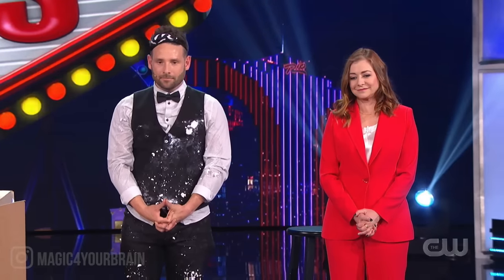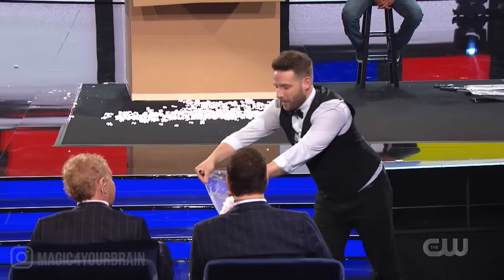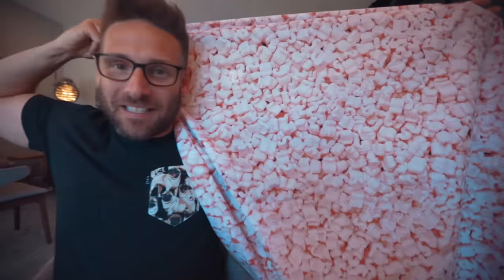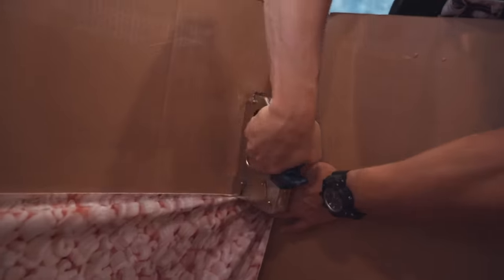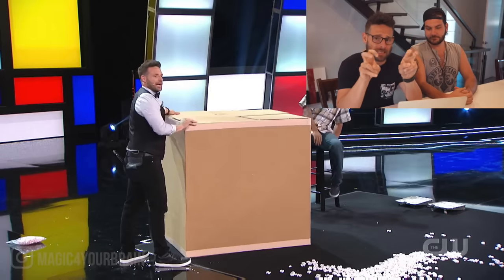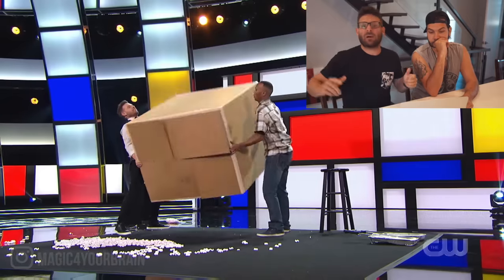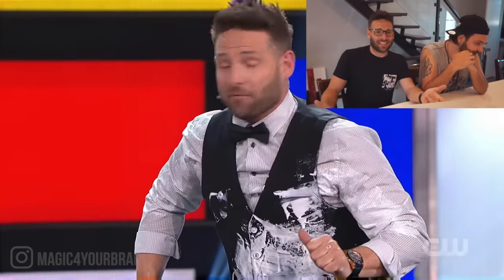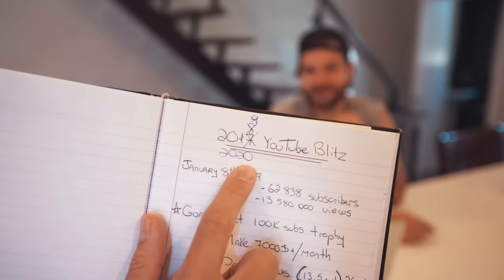HOW I Fooled Penn & Teller!!! (FULL EXPLANATION!)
MAGICIANS ONLY! Magic Spoiler Alert!  A full tutorial and explanation of the ruses and methodology I used to fool some of the best minds in magic! I decided to reveal the secret because we invented this Magic Trick SPECIFICALLY for this show! It has never been done before AND I will never repeat it again!

Eric Leclerc is a globe trotting speaker and magician performing feel good magic for your brain. He currently hosts the popular hidden camera show TRiCKED on BYU TV and Disney channel, and is a regular guest on National Geographic's top rated show BRAIN GAMES . His original magic and hilariously crazy attitude have made him a 2-time winner of the "Canadian Magic Championship"
Also, he just fooled Penn & Tell on their hit Vegas show called FOOL US on the CW.

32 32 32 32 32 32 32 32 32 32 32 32